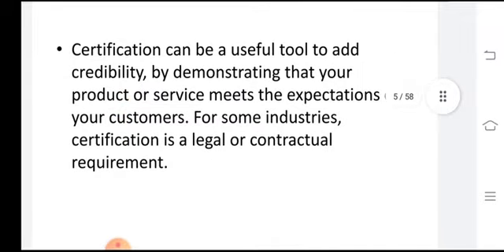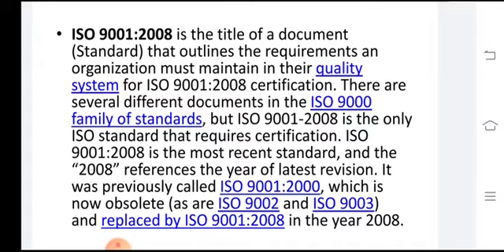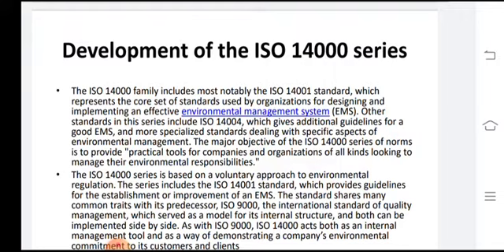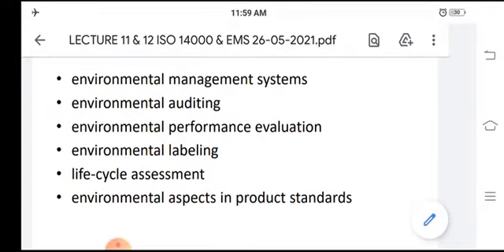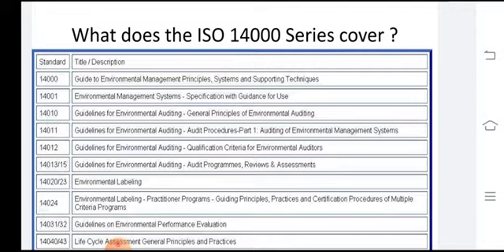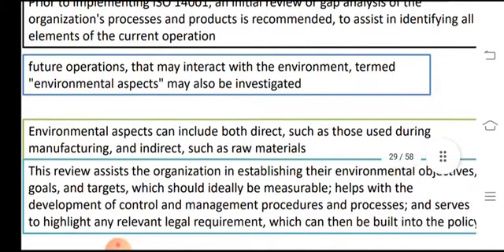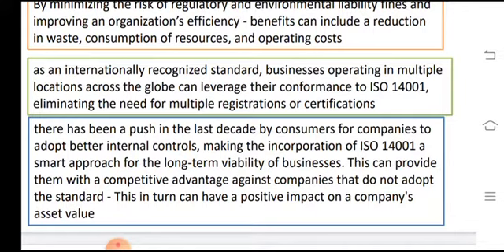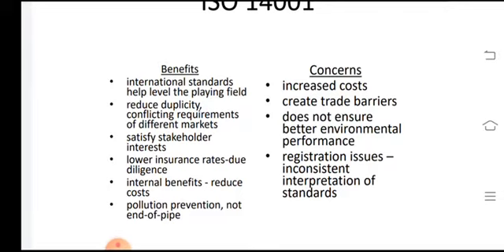ISO 14000 and EMS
Cleaner Production Technology
SEE - 610
3(3-0)
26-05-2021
WEEK 11 & 12 / Lecture 11 & 12

Wednesday 1:30 to 4:00 pm
by Dr Haroon
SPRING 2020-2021